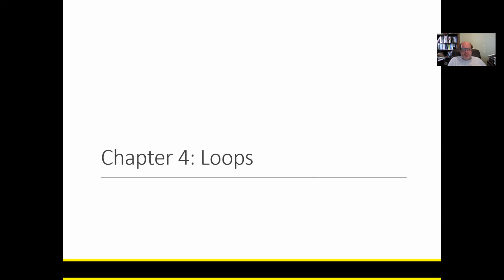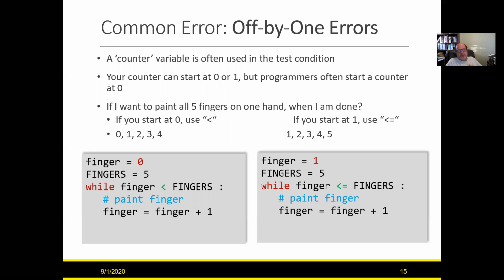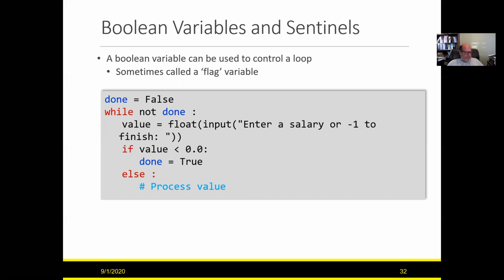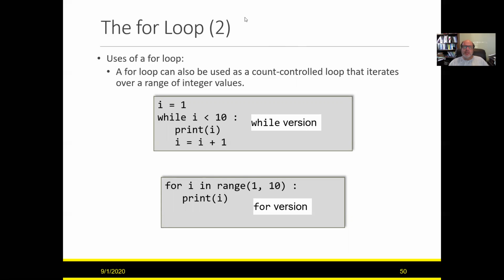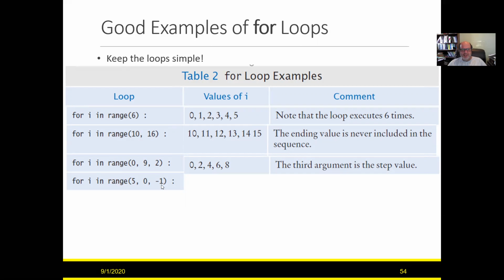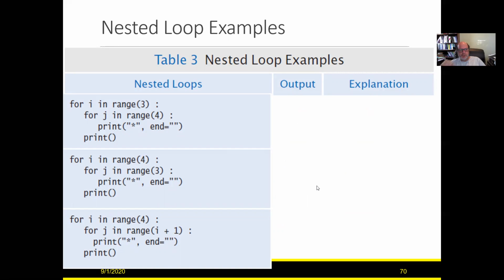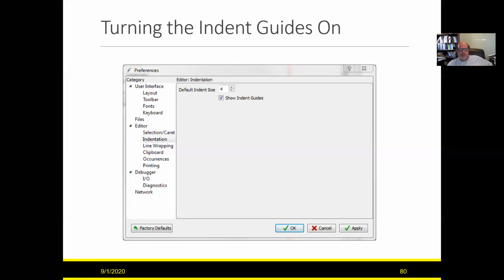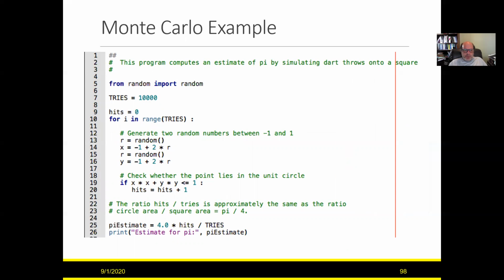Python Chapter 4 - Loops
Decisions in Python